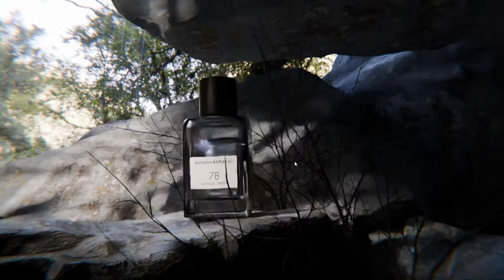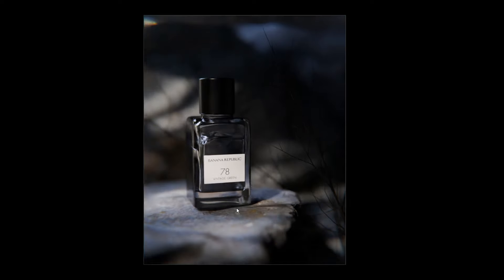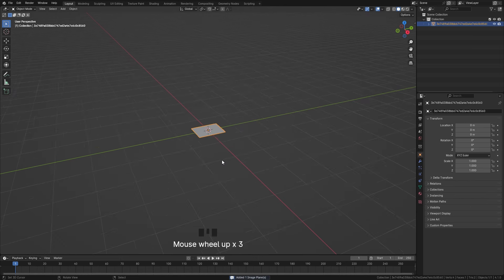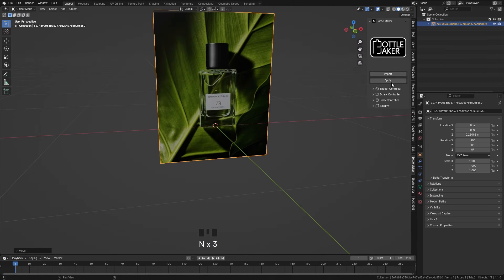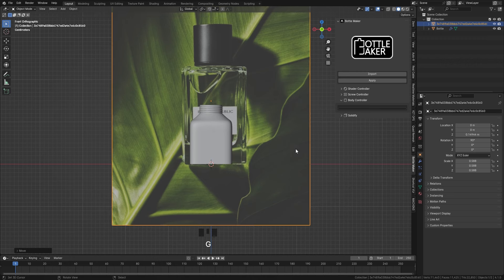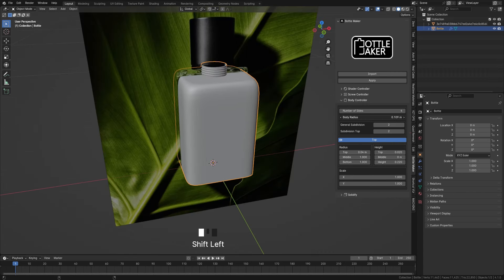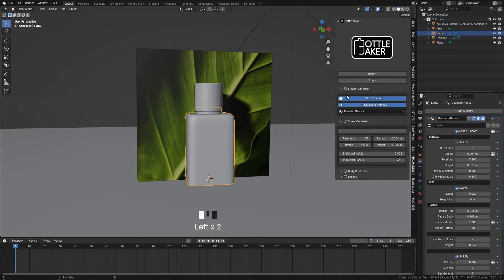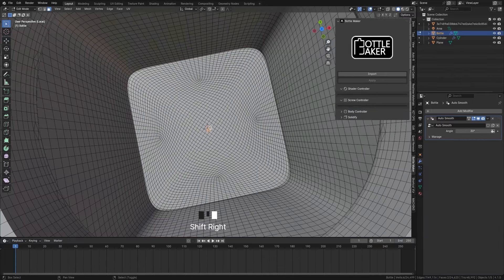Modeling a Product Using an Addon (Blender Beginners Tutorial)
Hello everyone, here is a little tutorial that shows you how to use the "Bottle Maker" addon
Here, I'm using the new version of Blender (4.1) ❤️. Of course, there are several options of the addon that I haven't used in the video 😊, which I invite you to check out in the addon's link. The reference image I'm using here is from Pinterest 🤝.